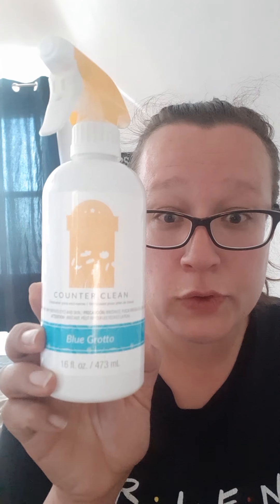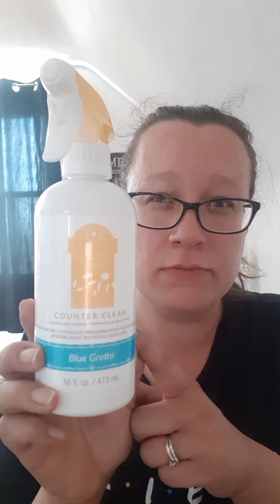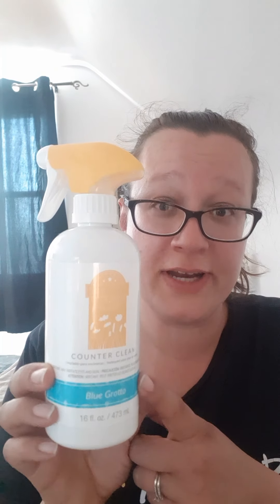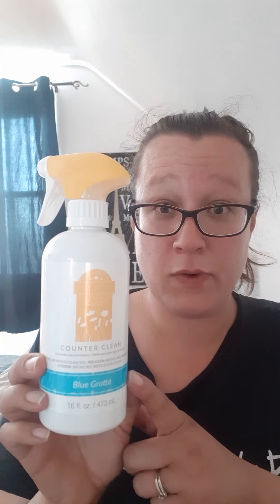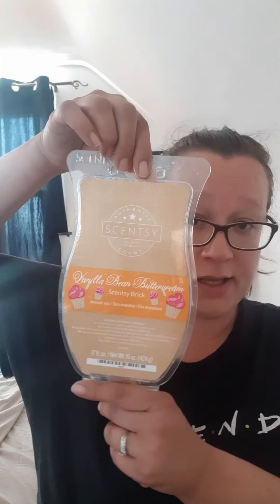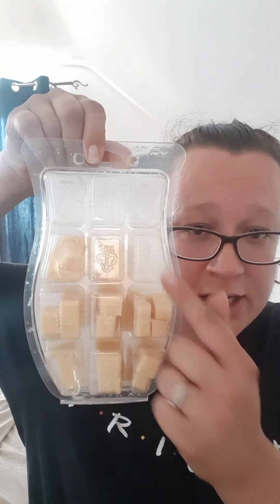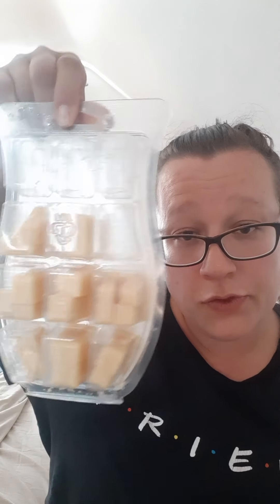Scentsy May 2020 Empties